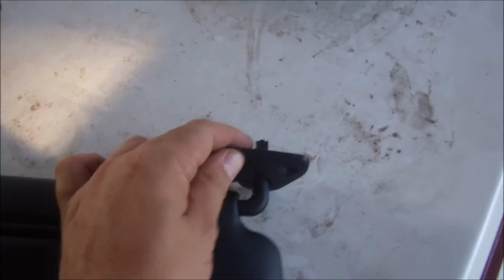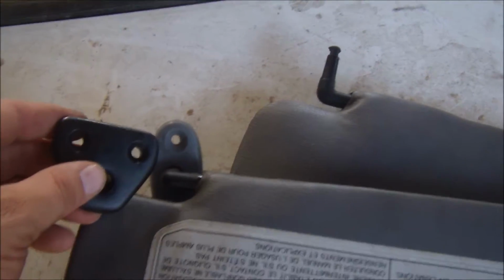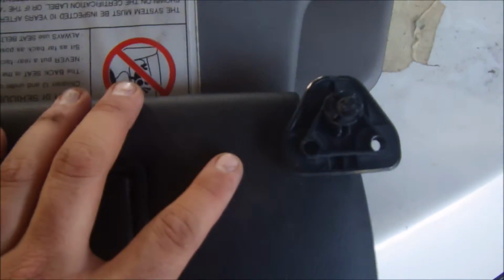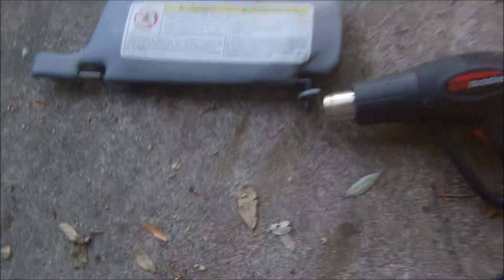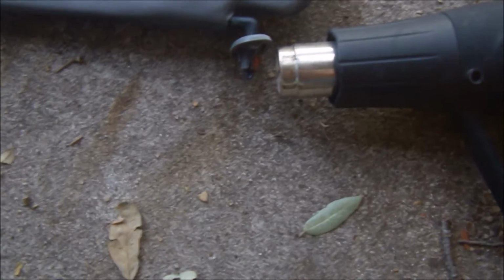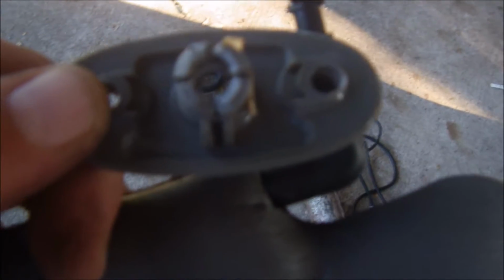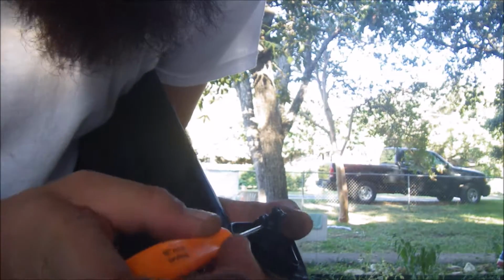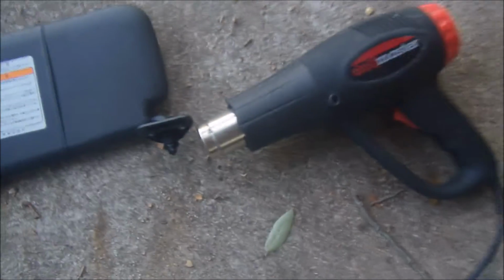How to install JDM S15 Sun Visors into Nissan S14 200SX Silvia 240SX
Follow along and learn how to remove your factory S14 sun visor mounts and then install them on the S15 sun visor so they can be mounted into the factory mounting locations on your S14 chassis.

We import rare and hard to find parts from all over the world.